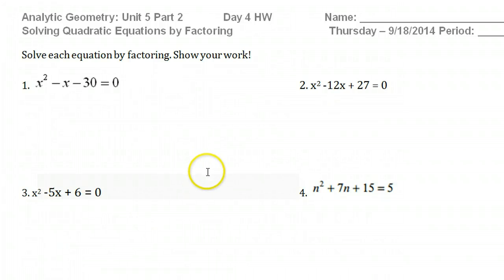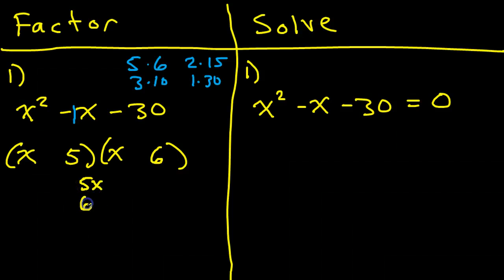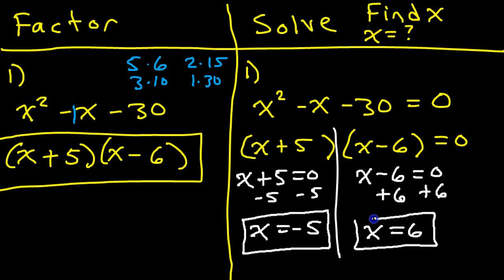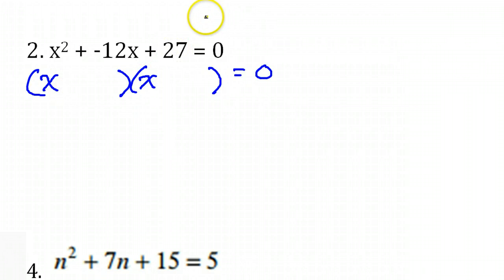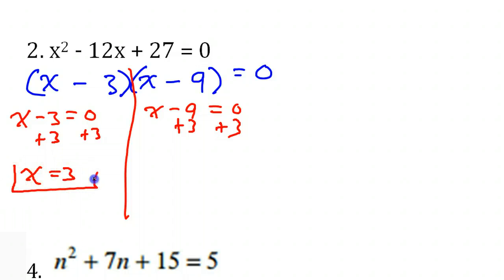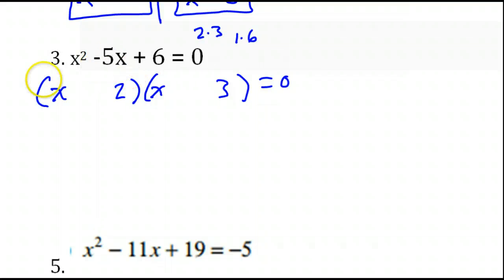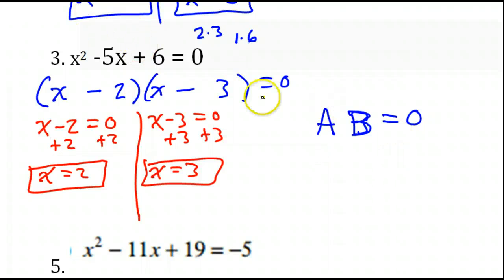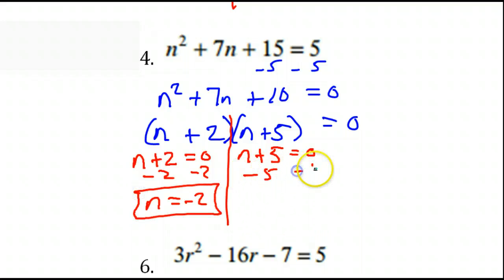Day 4 HW #1 to #4 Solving Quadratic Equations by Factoring